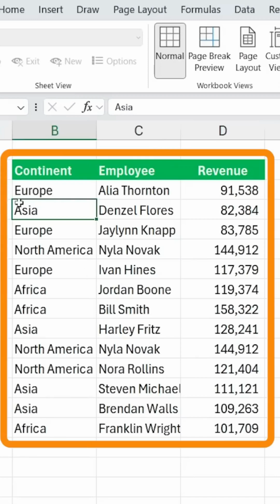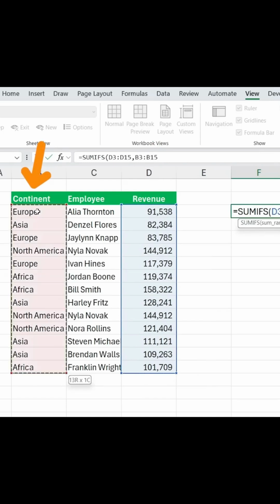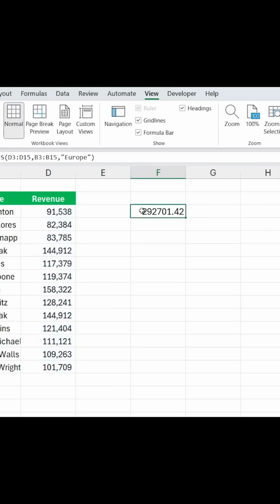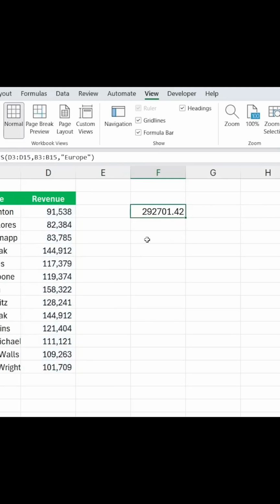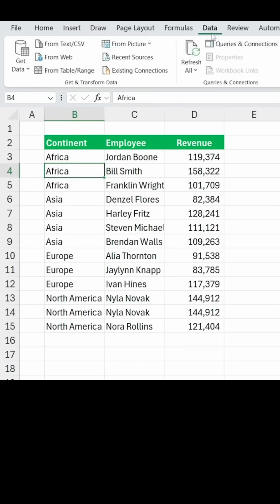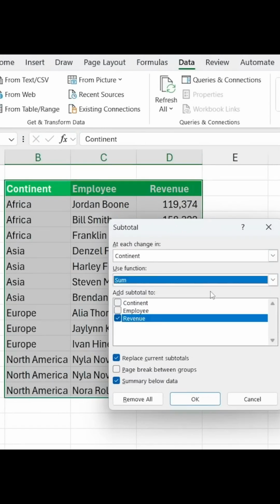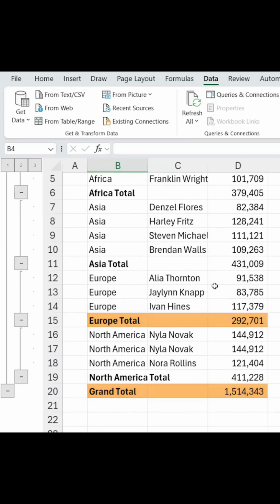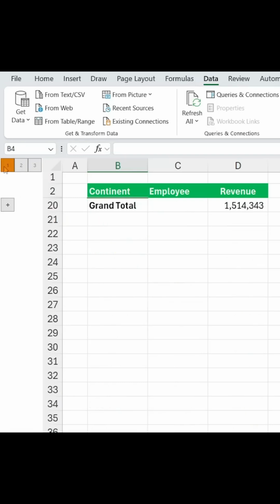Master Subtotals in Excel | Simplify Your Data Analysis!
Learn how to use Subtotals in Excel to organize and analyze your data effortlessly! In this tutorial, we'll walk you through adding, customizing, and removing subtotals in your datasets. Whether you're working with sales reports, budgets, or large data tables, mastering subtotals can save you time and boost your productivity.

What You'll Learn:

Adding automatic subtotals in Excel.
Customizing subtotals for better insights.
Removing or modifying subtotals quickly.
🎯 Perfect for Excel beginners and advanced users alike!